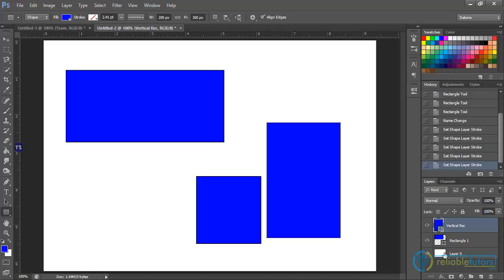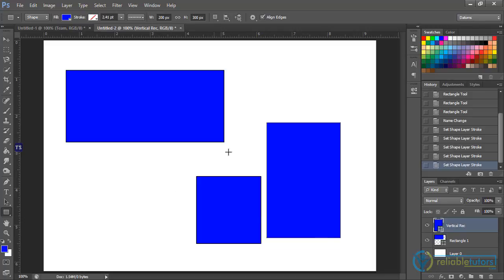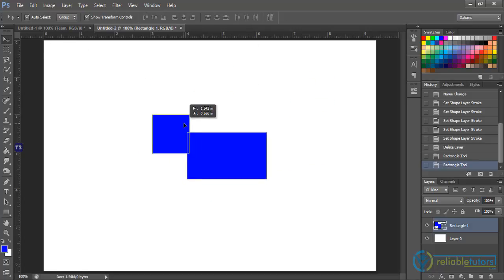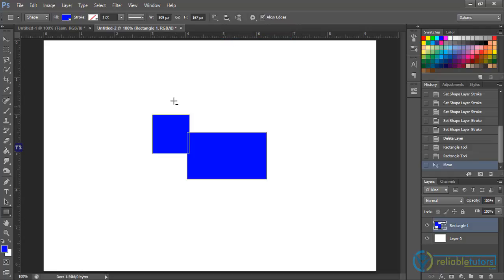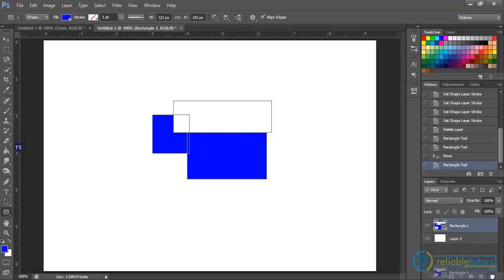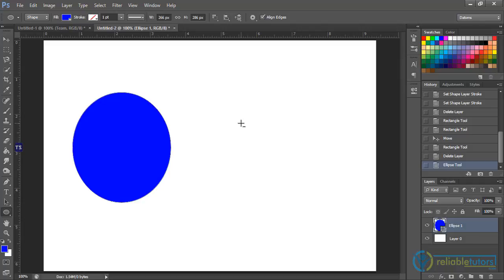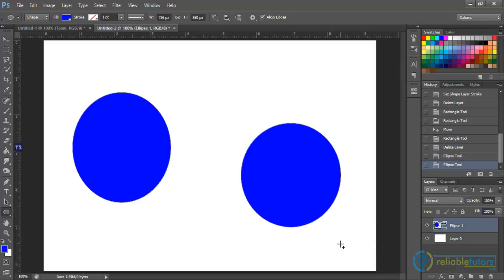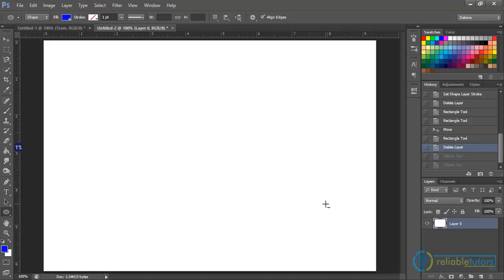41 - Shapes Part 2